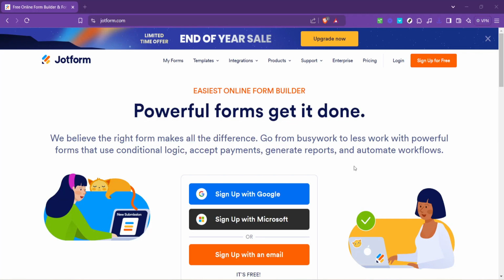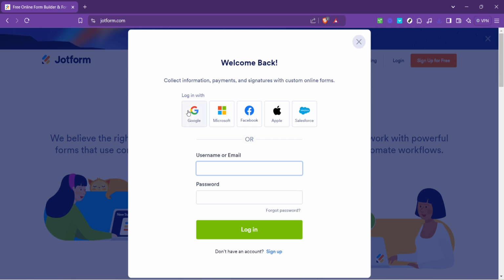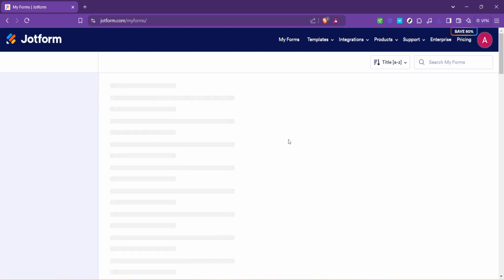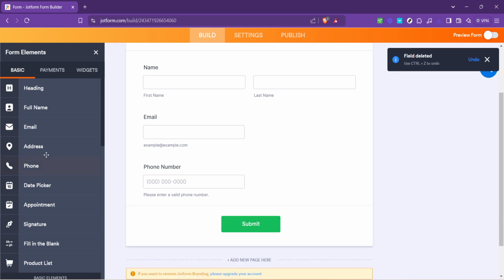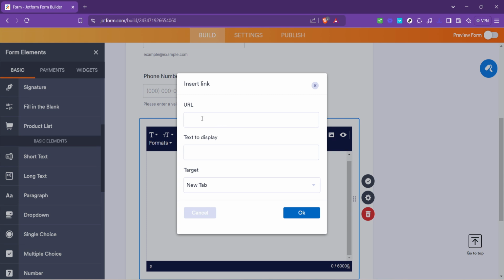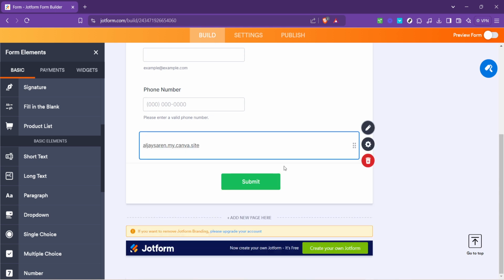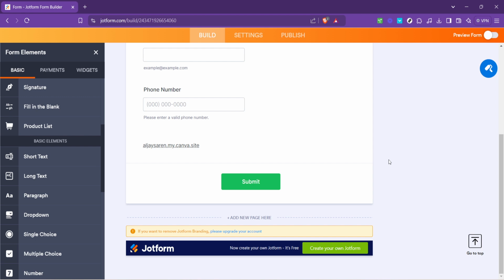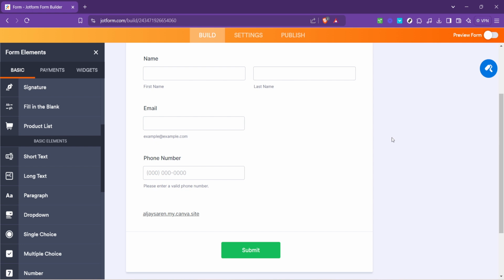How to Add Link on Jotform (Full 2024 Guide)